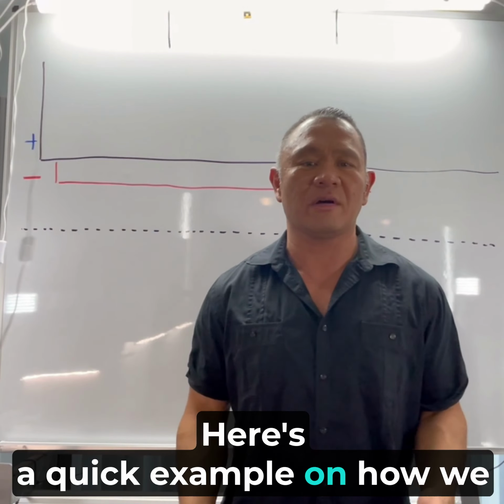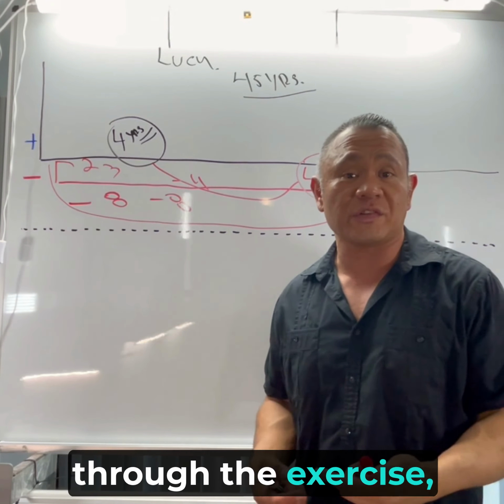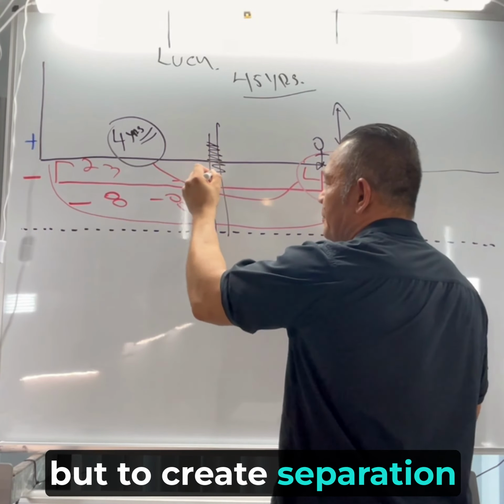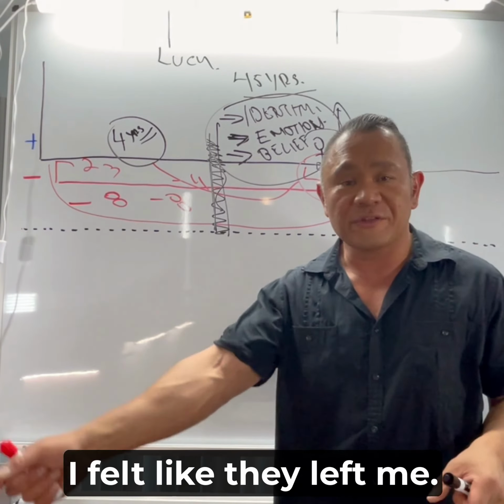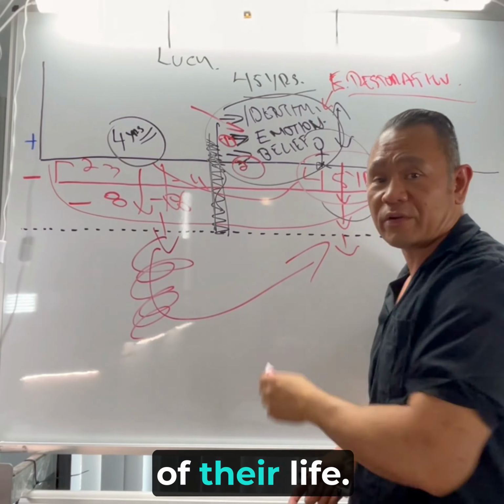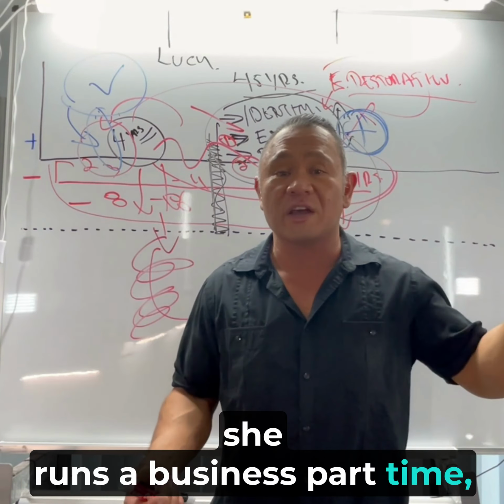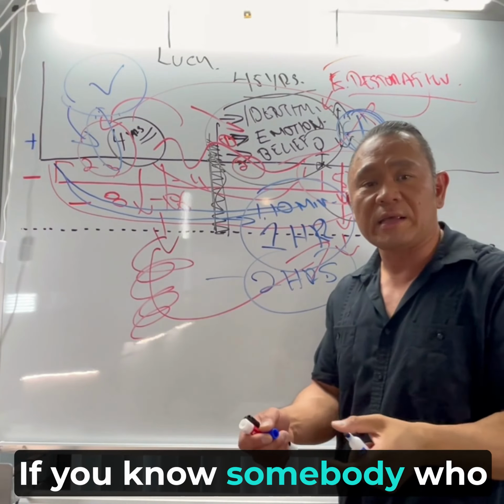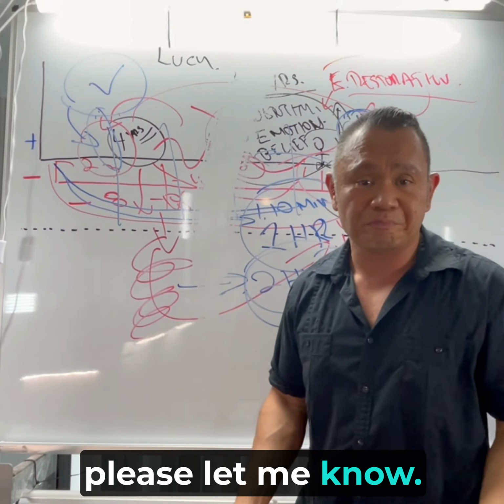Case Study Emotional Detox Lucy